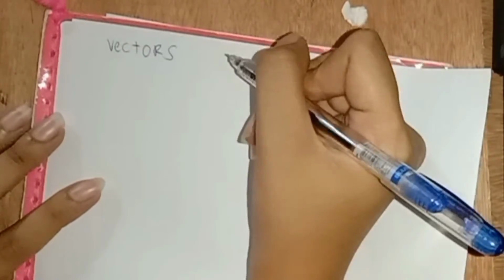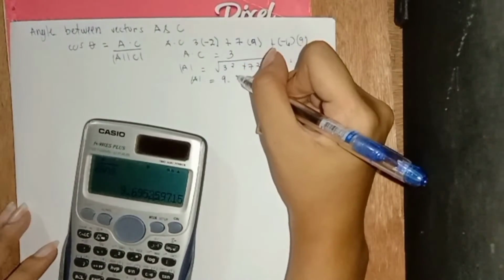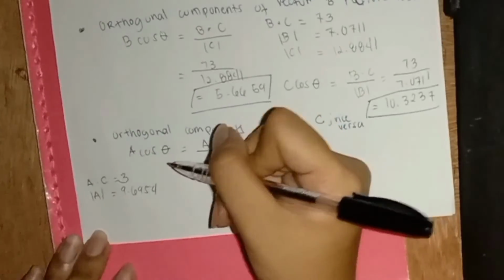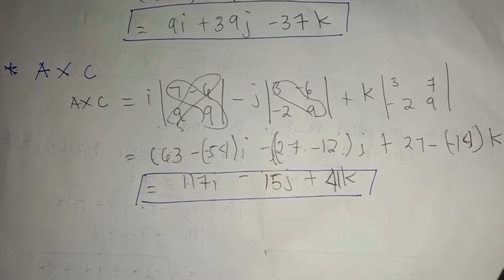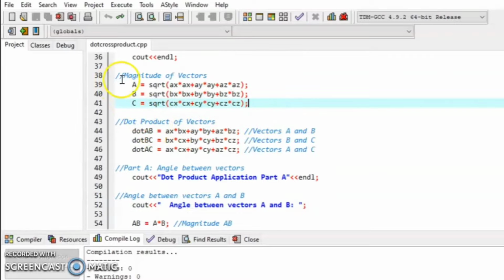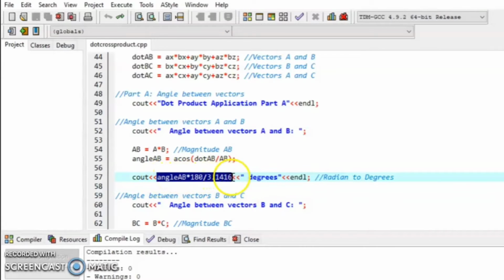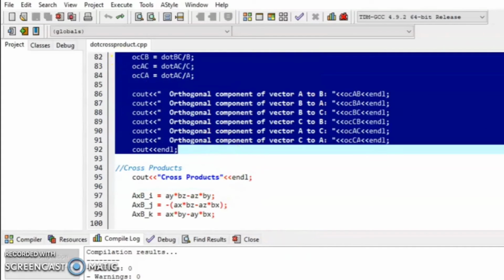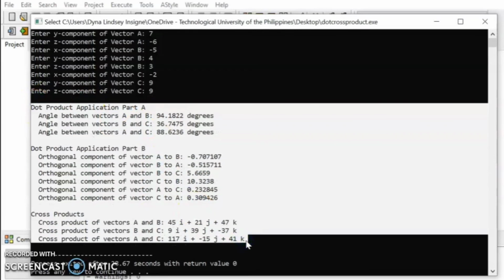Solving Dot Product and Cross Product through C++ Program and Manual Calculations. | BSCE SEP 1A